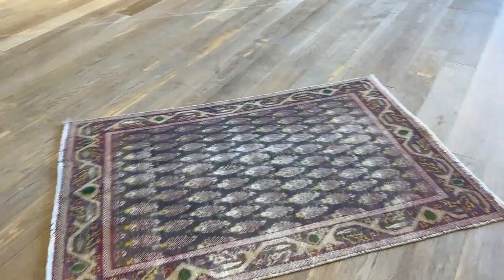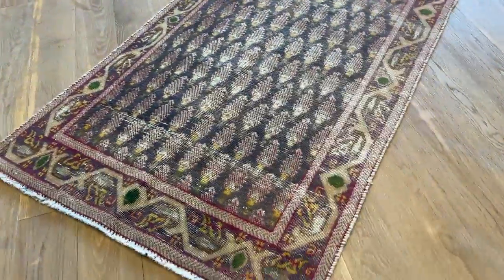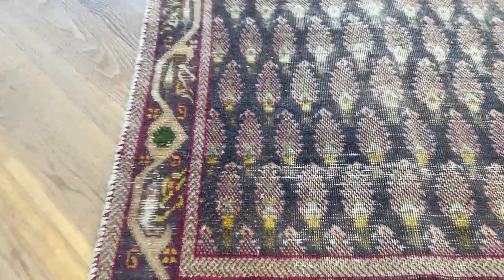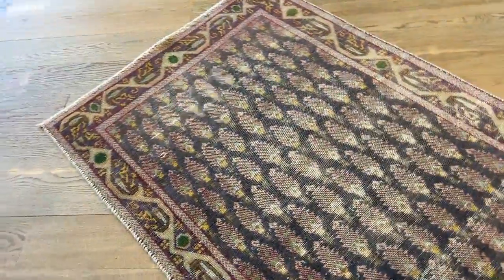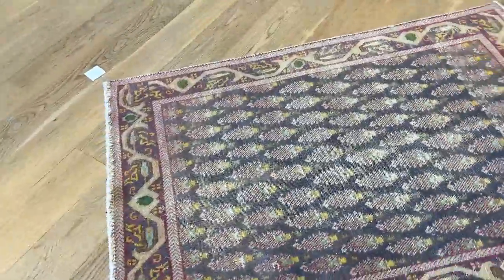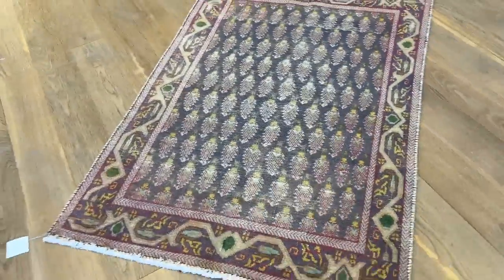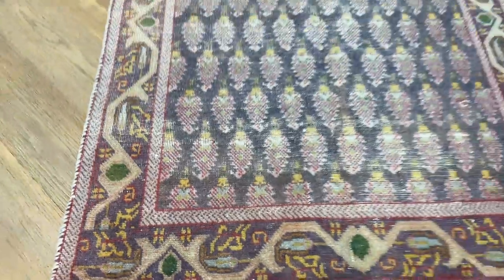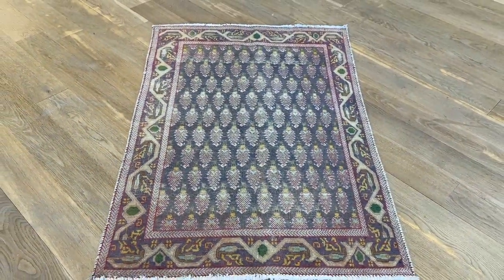Vintage perserteppich 22867